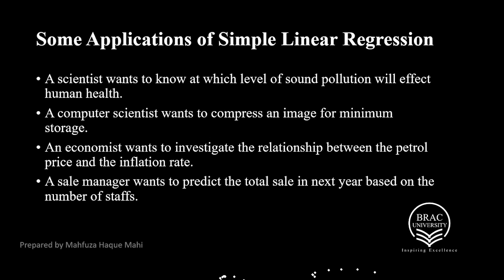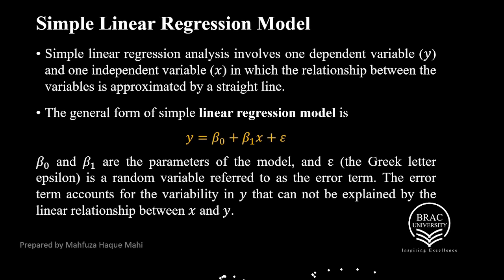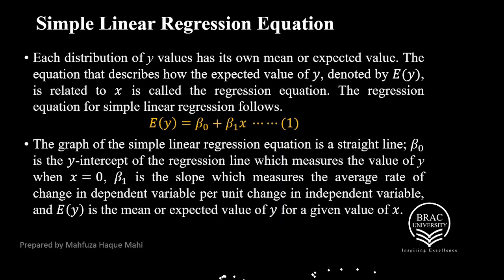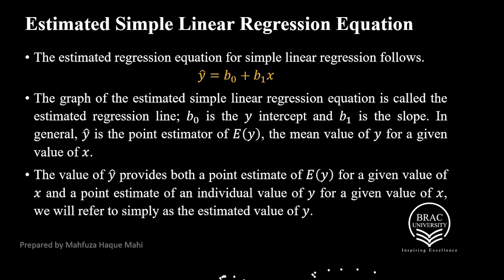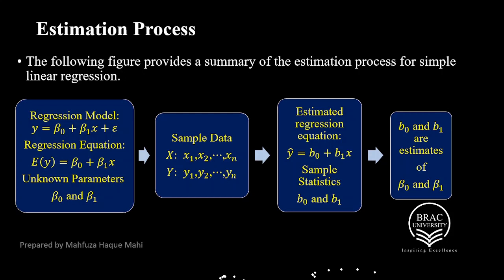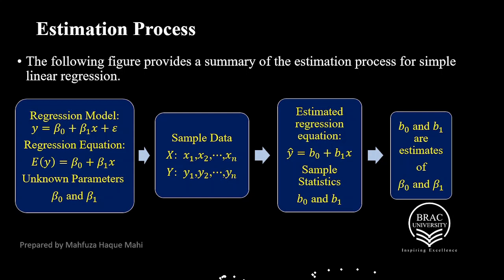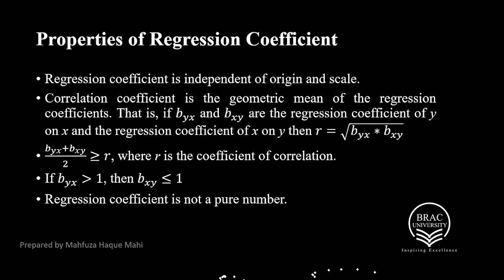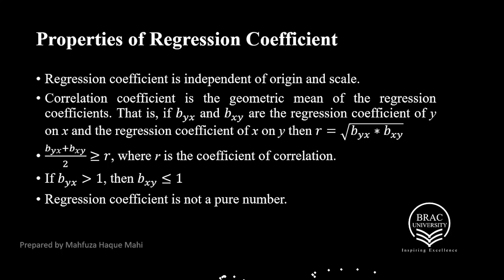Introduction to Simple Linear Regression